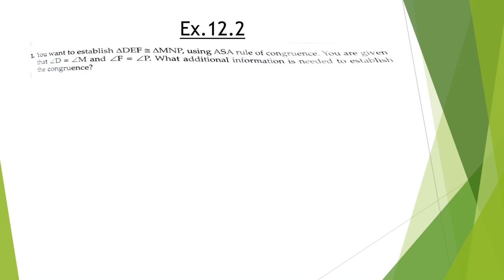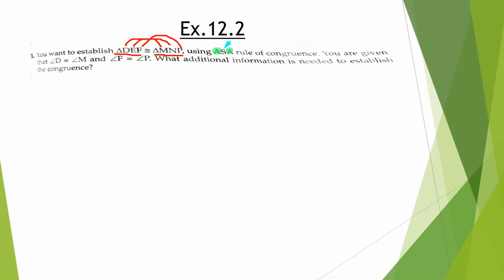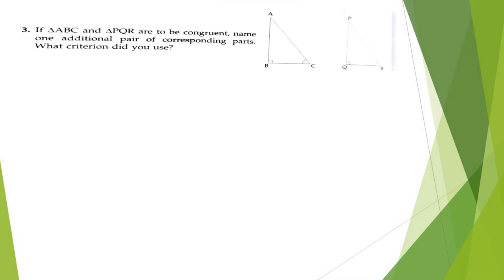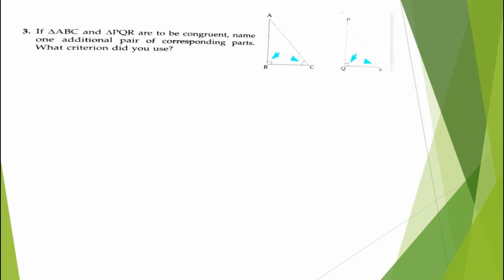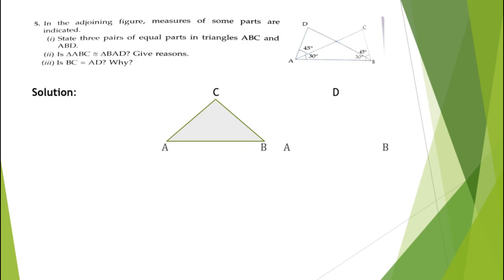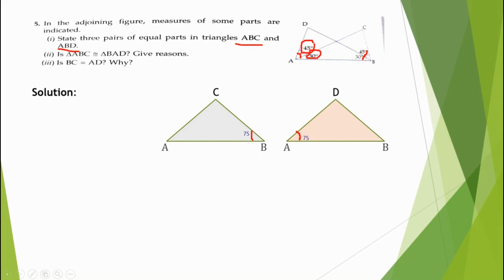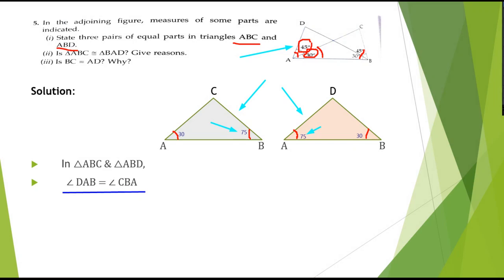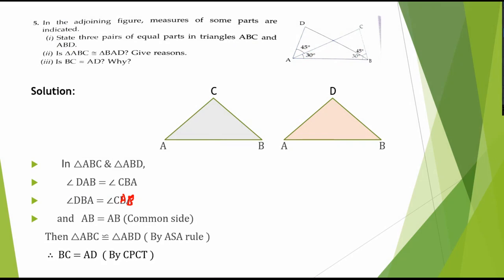Congruence of triangles 4